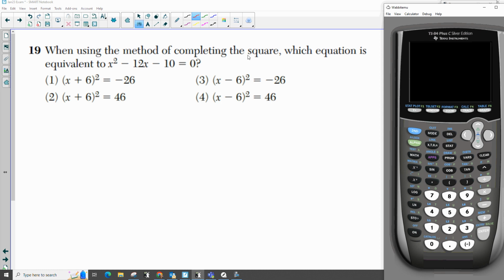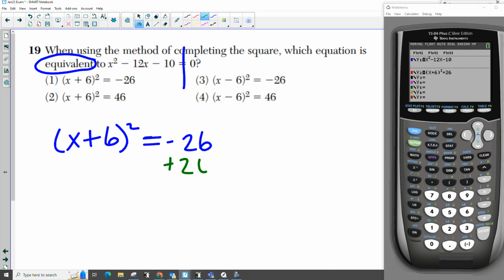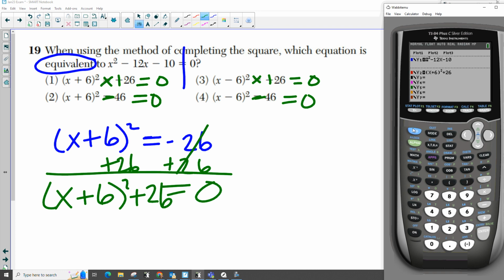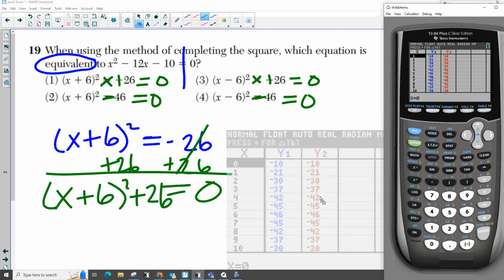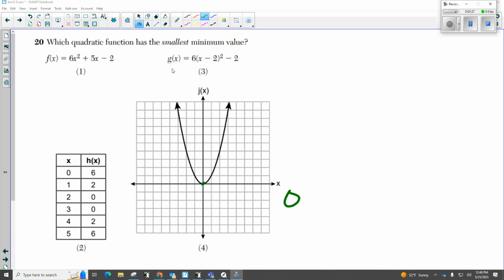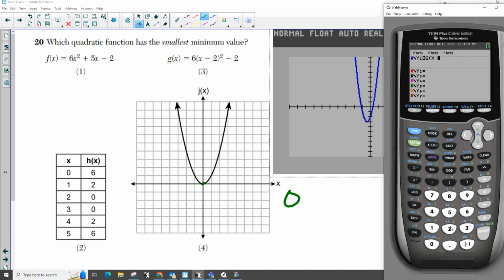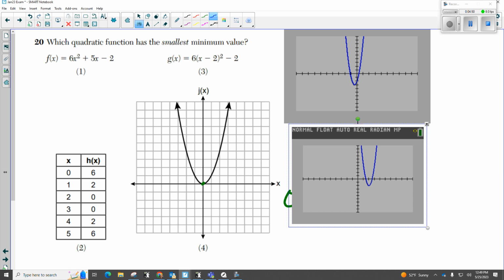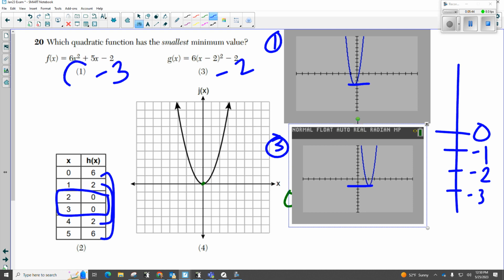Jan23 19 & 20